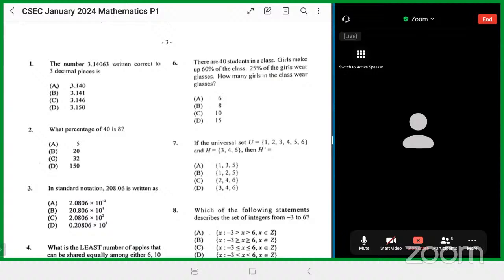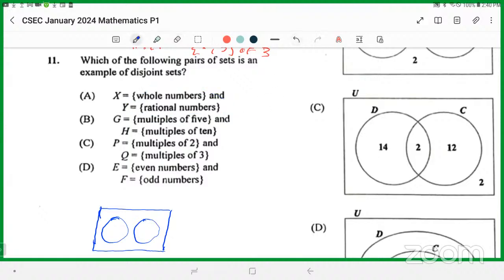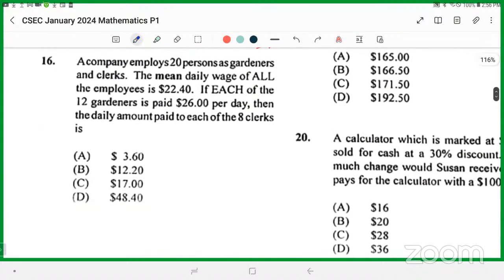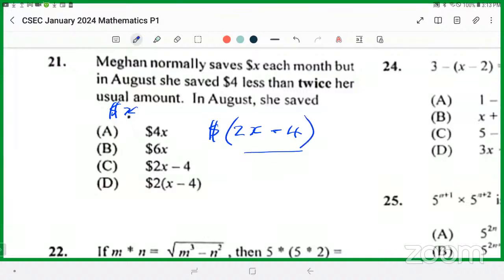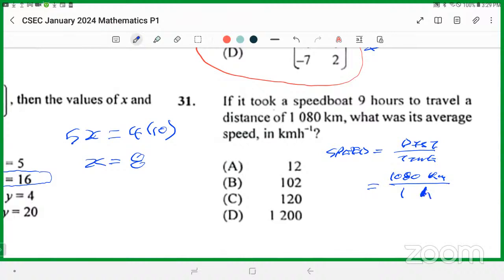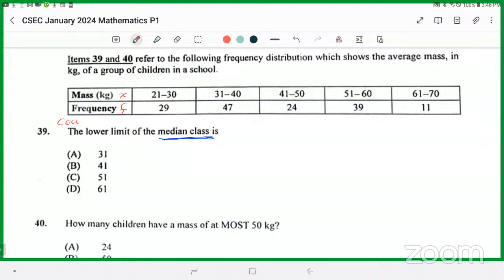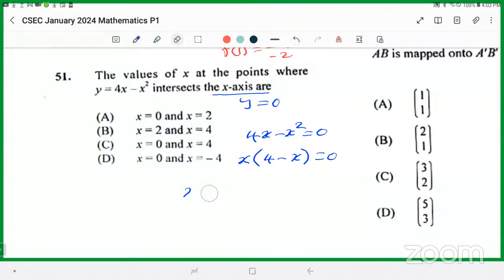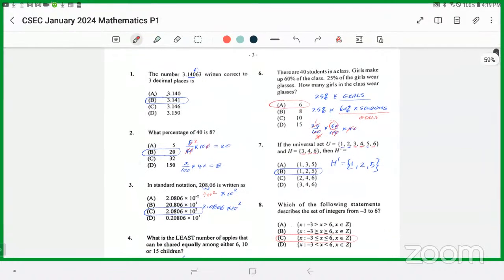CSEC Maths January 2024 Paper 1 Solution